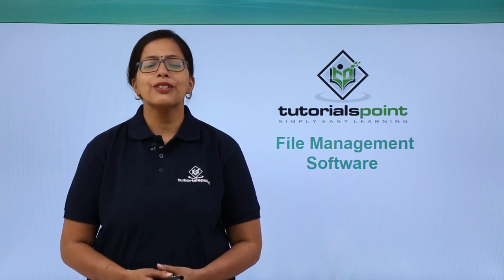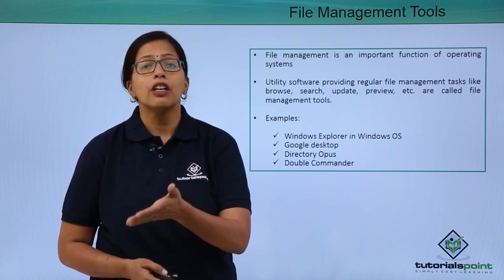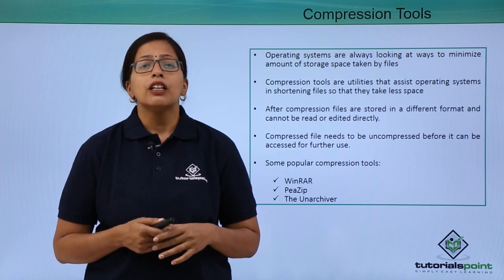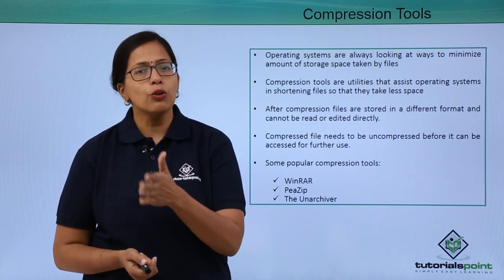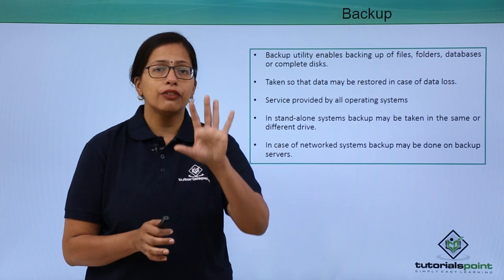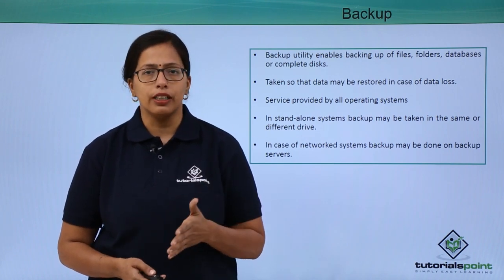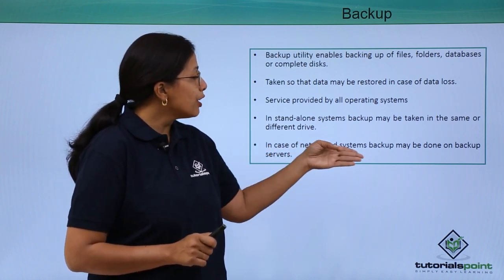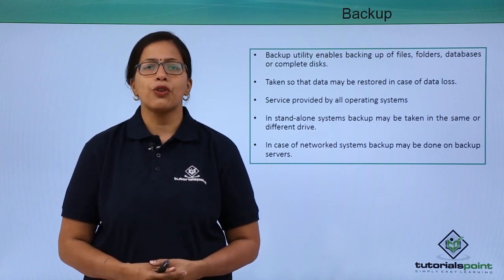File Management Software